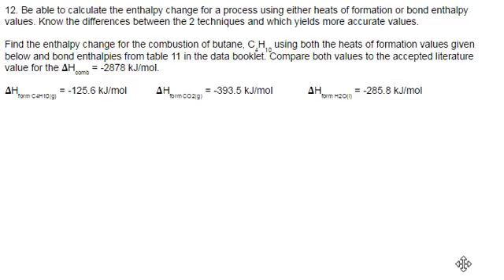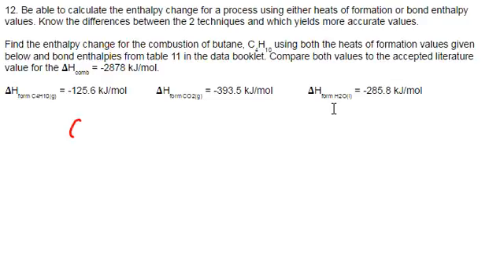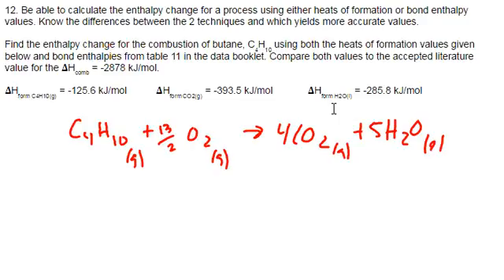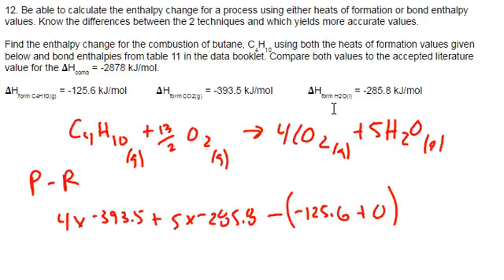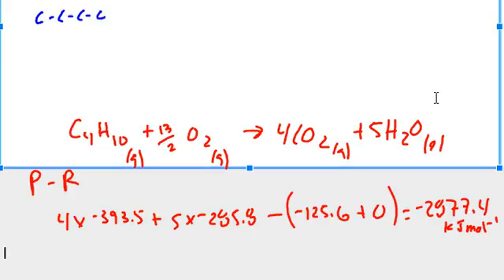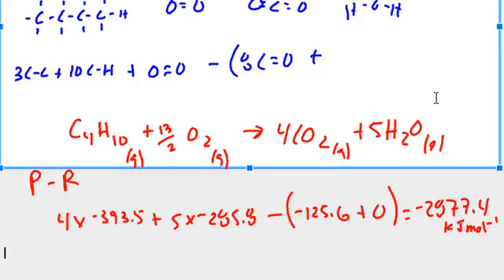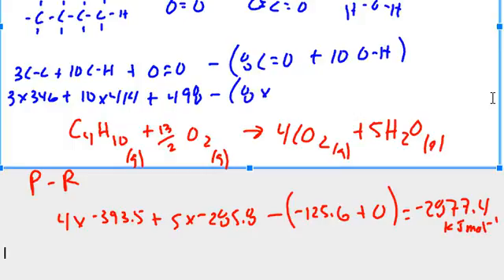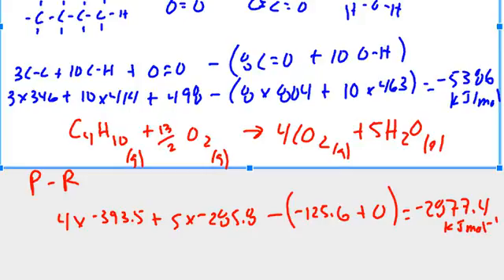IB Topic 5: Energetics test review Objective 12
Goes over solutions for IB chemistry SL energetics problems (topic 5)